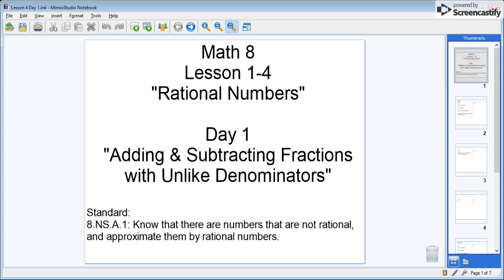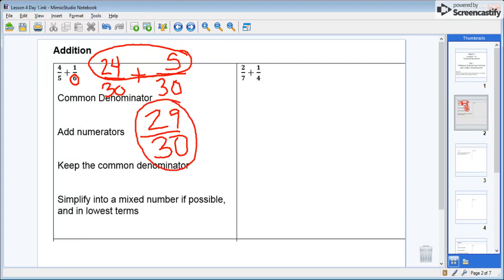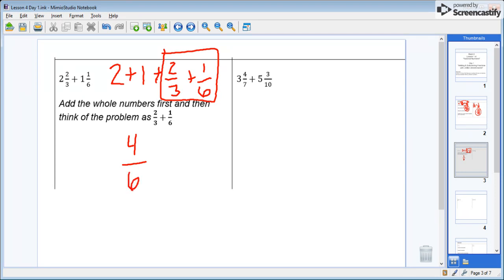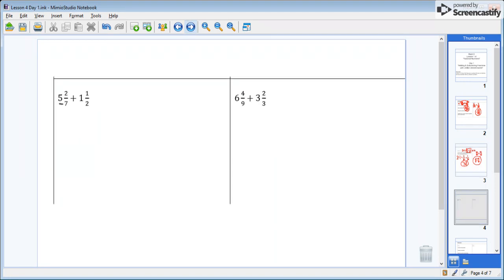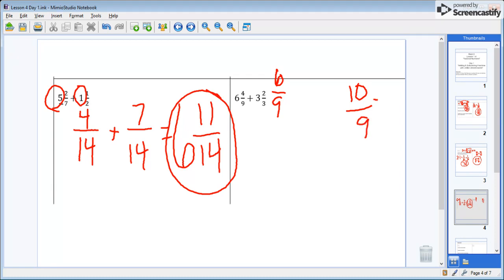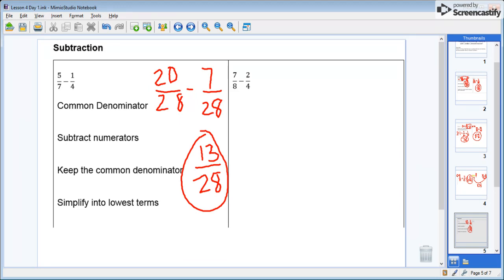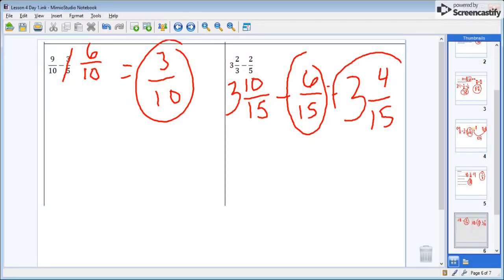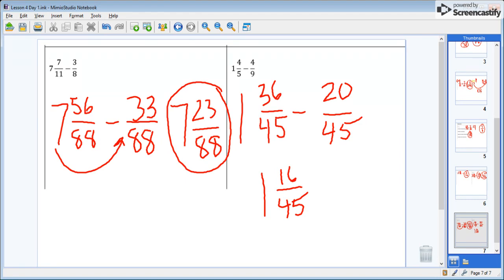Math 8, Chapter 1 Lesson 4,Day 1